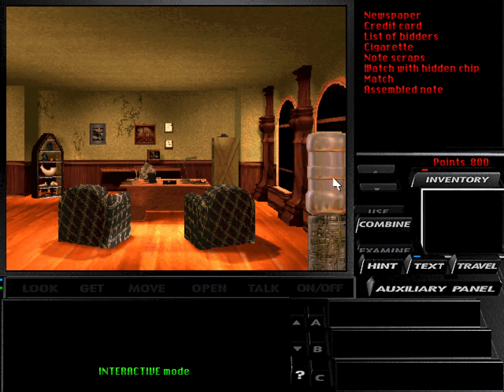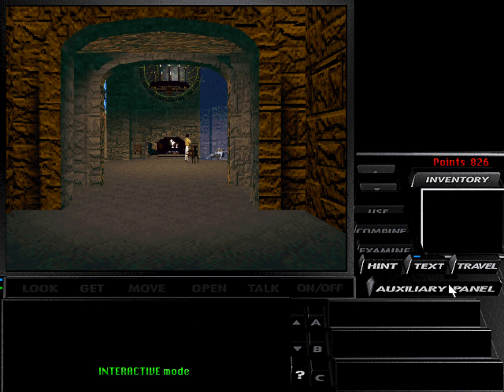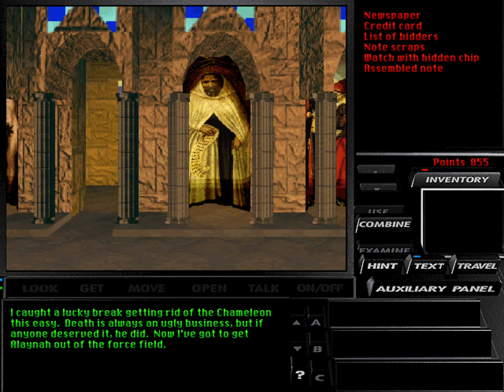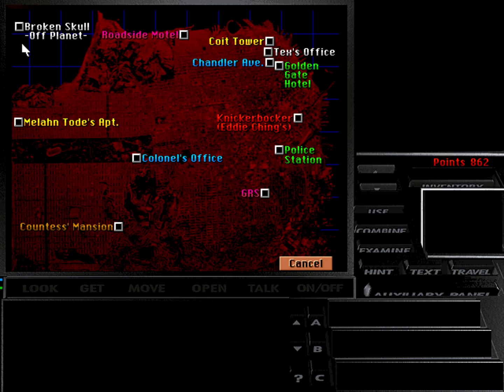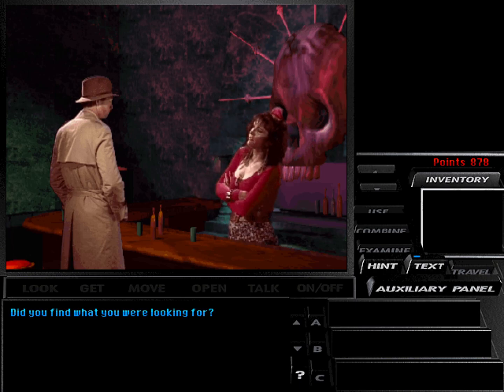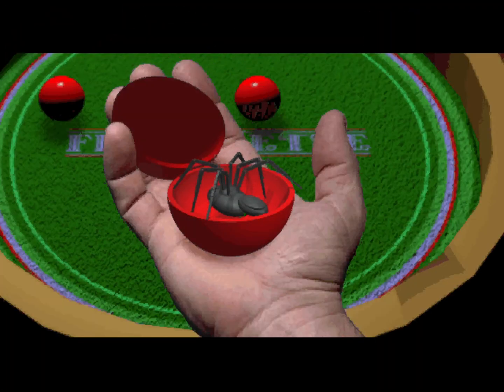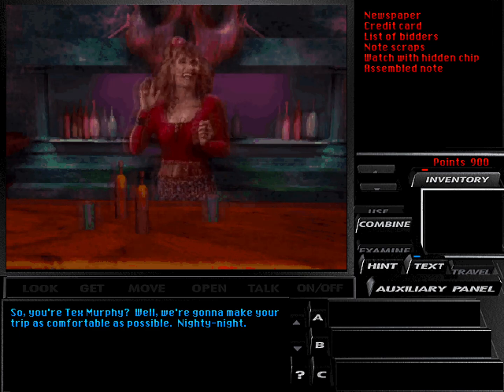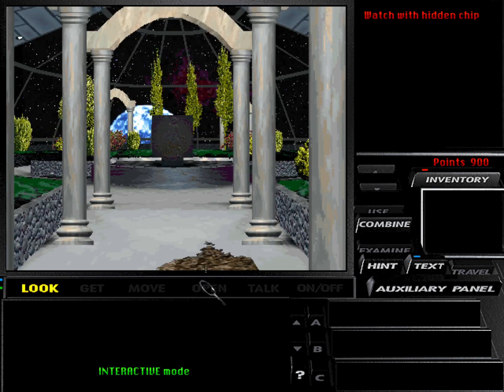Under A Killing Moon - Part 08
Full playthrough of Under A Killing Moon (GOG version).  Some level of competence but not a speed run or expert level play.  Part 08.